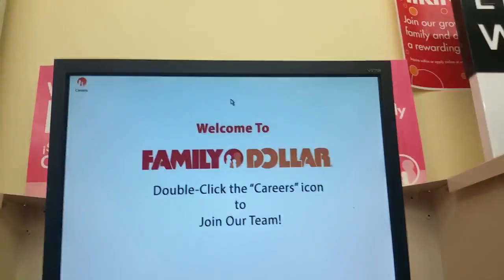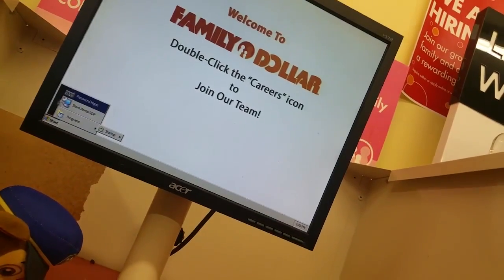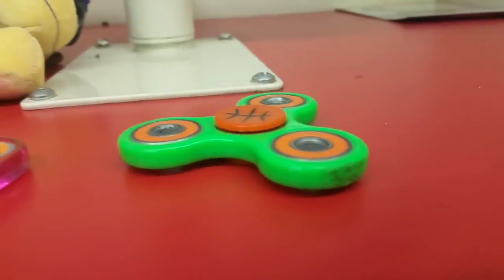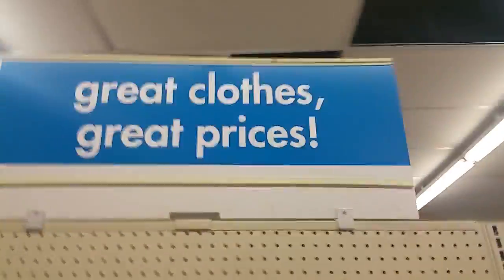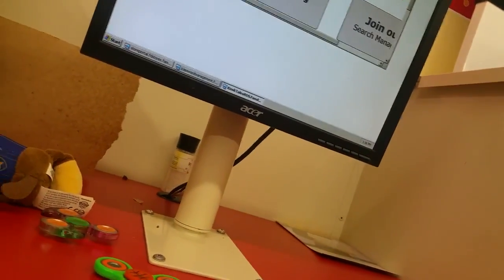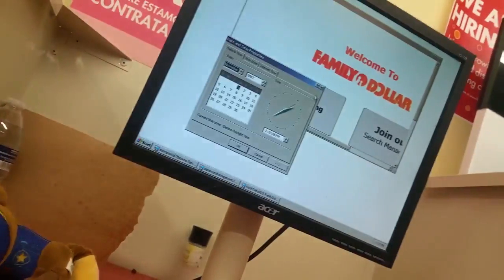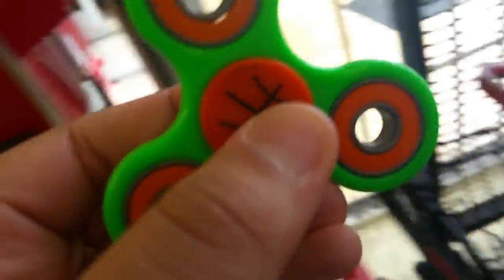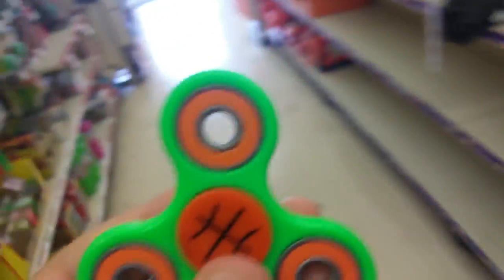Family Dollar And Windows XP Black Computer Acer